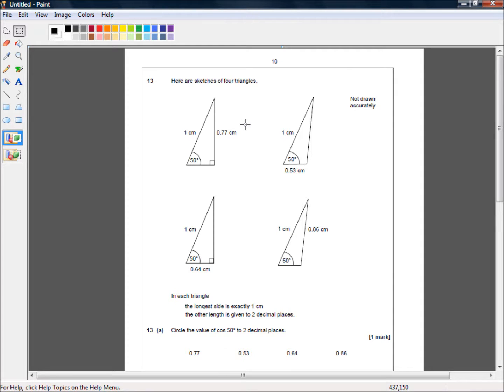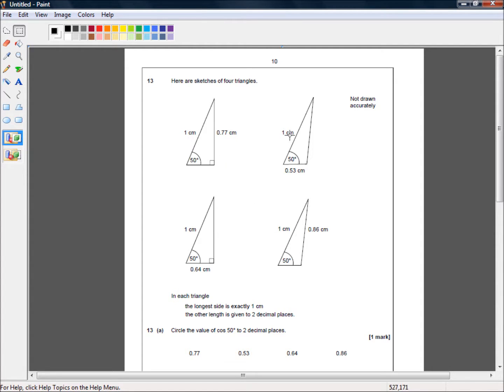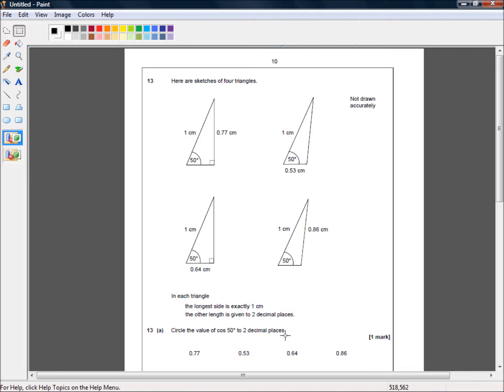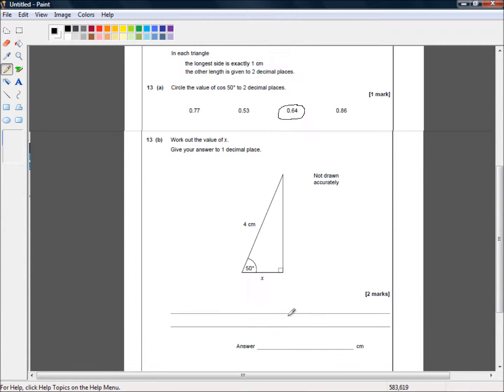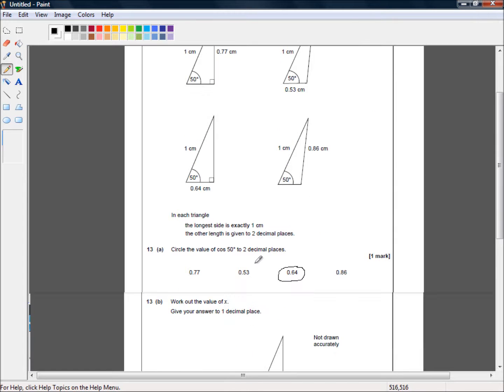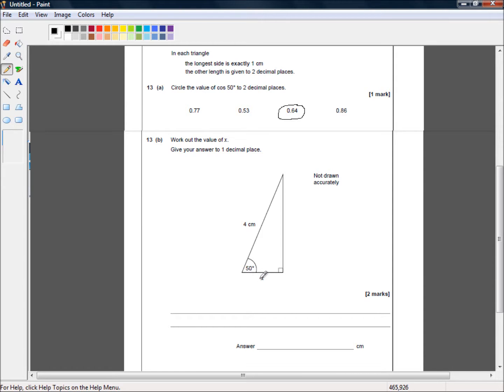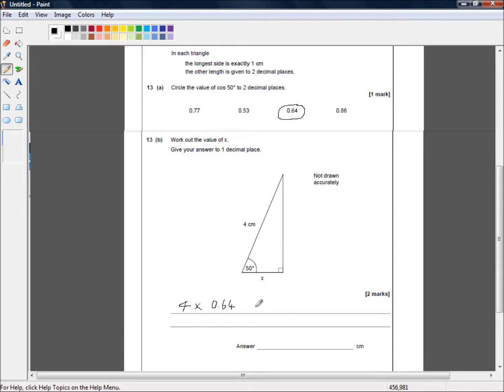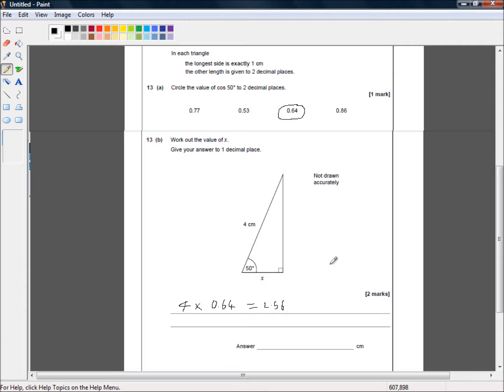AQA GCSE Specimen non calculator Q13